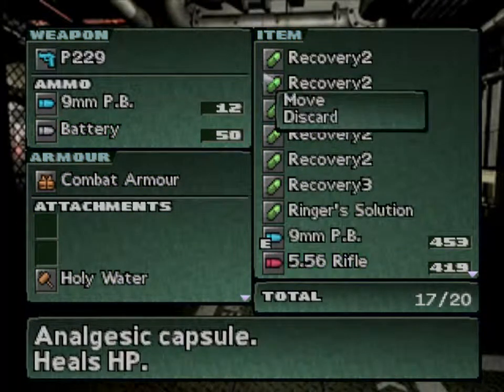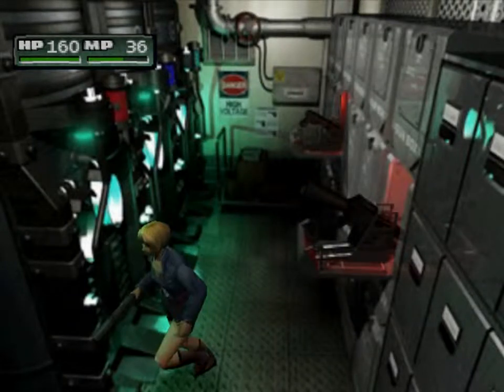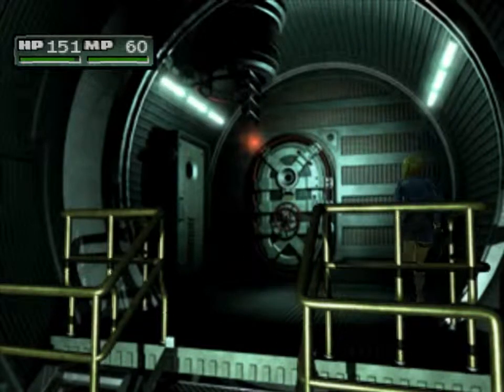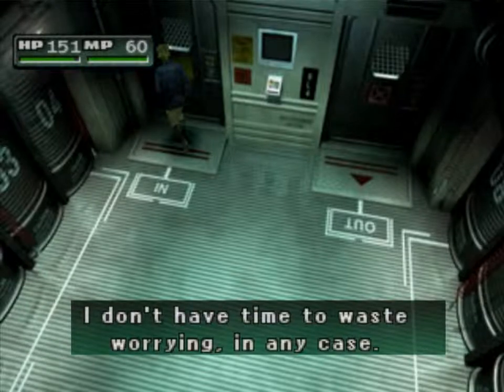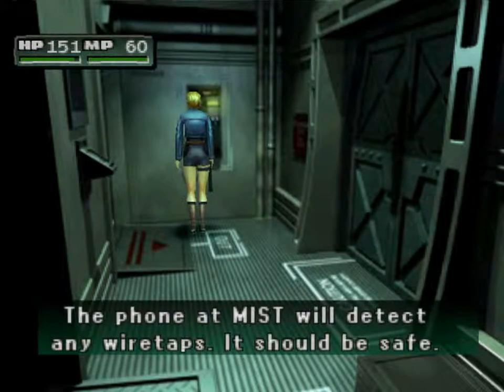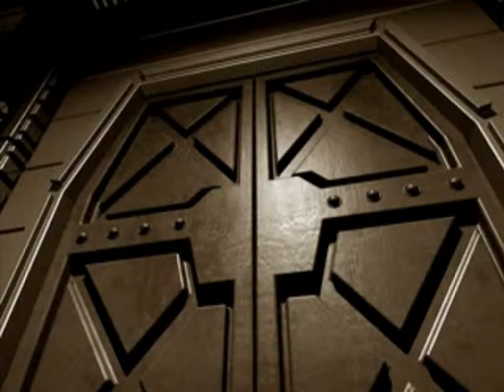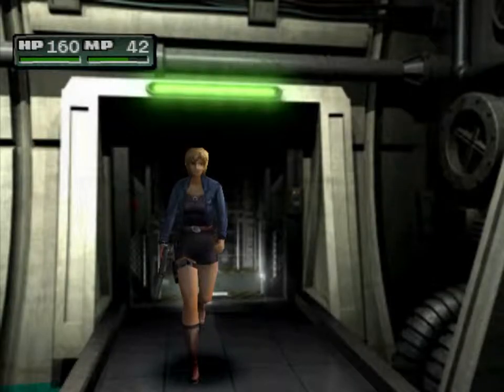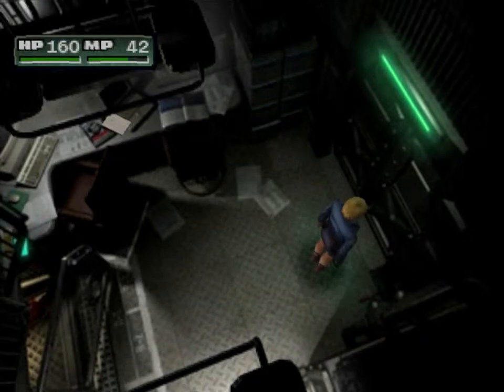Let's Play Parasite Eve 2 12 - What is This Place?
All copyrighted materials are owned by their respective holders.